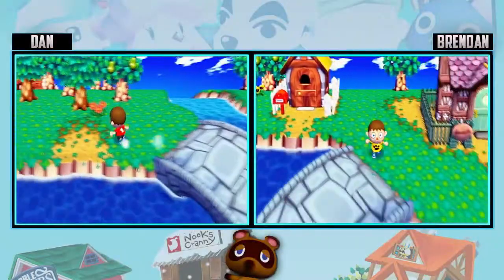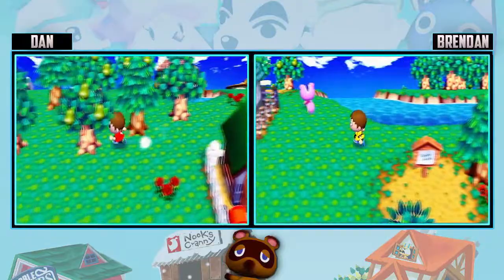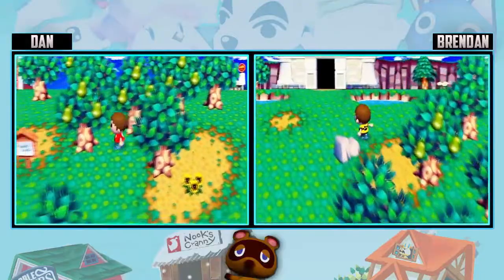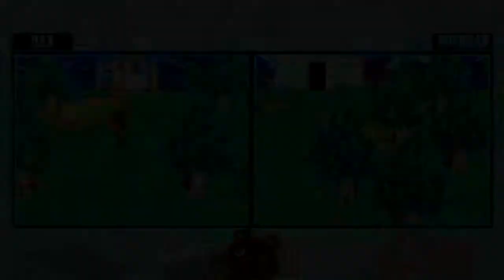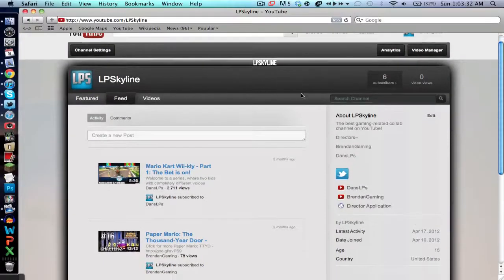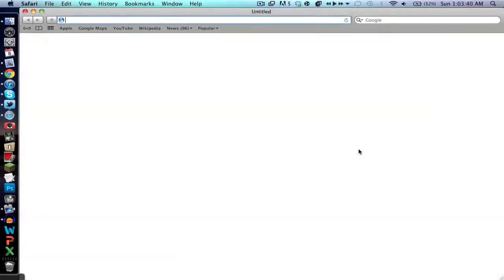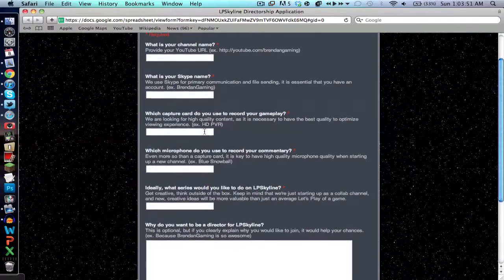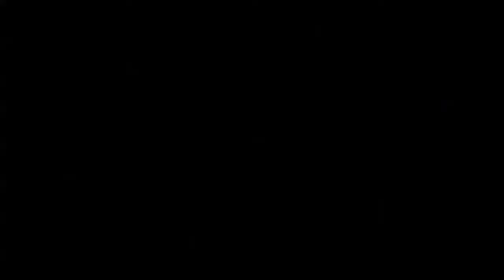LPSkyline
Add me on Skype! BrendanGaming